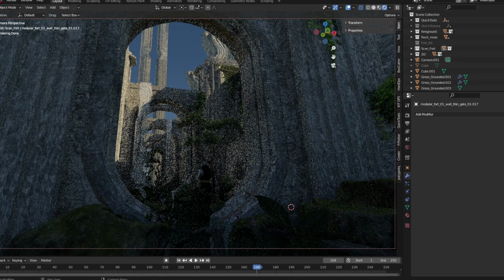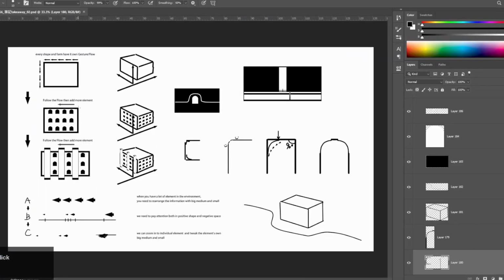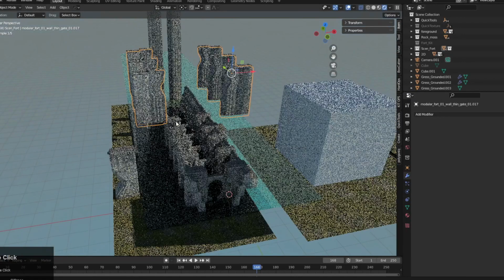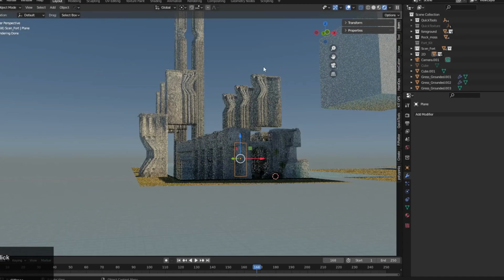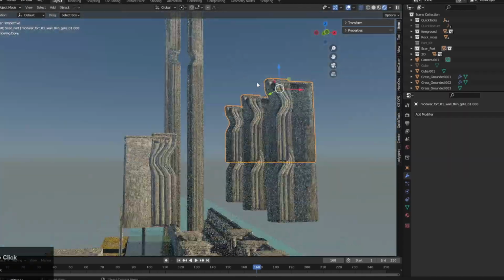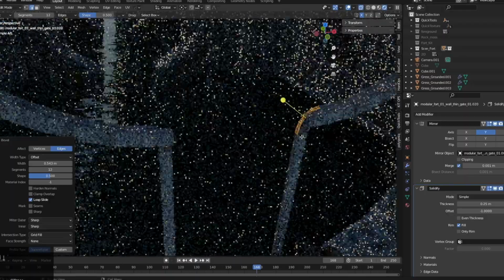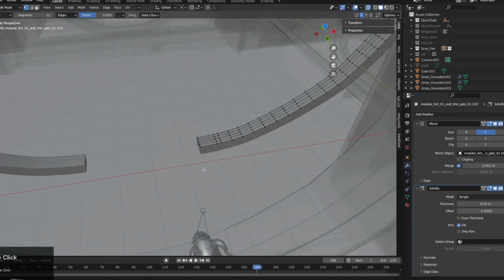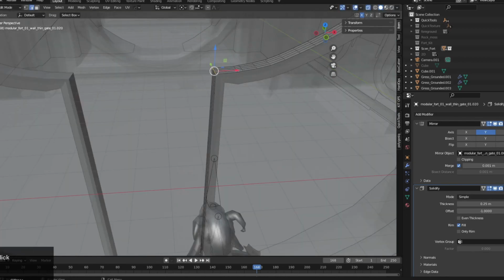Blender Fantasy Environment Concept Design 09 Enrichment